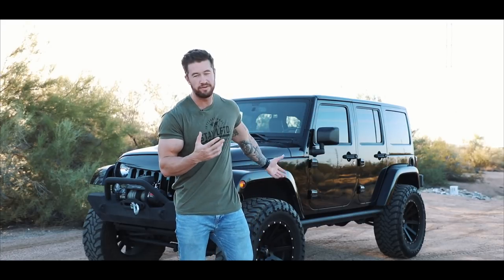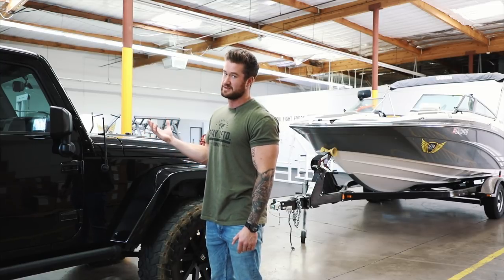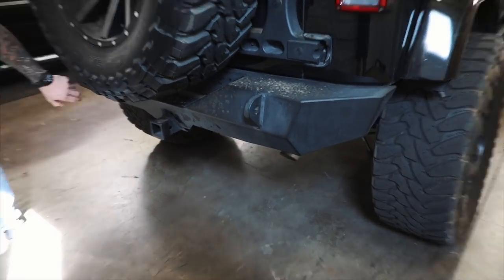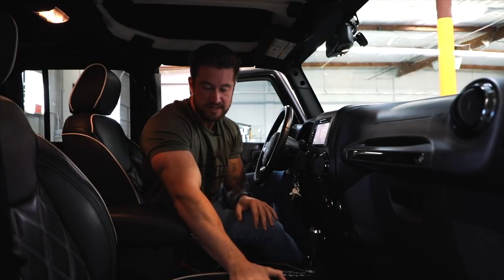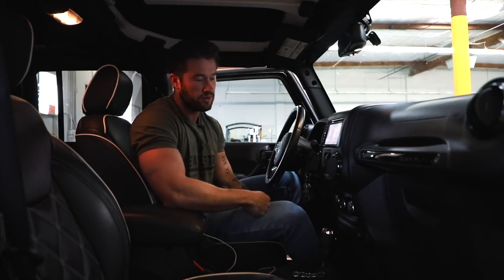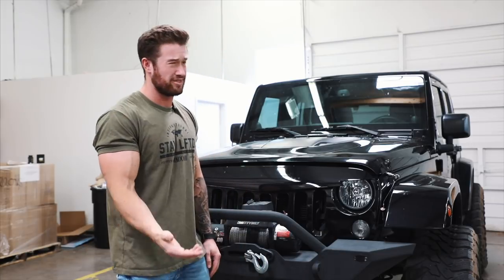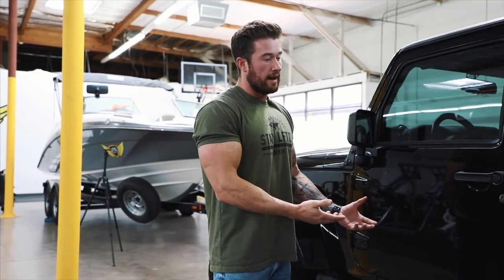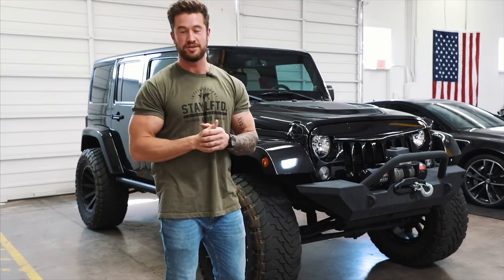JEEP WRANGLER - MY FINAL REVIEW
Here's my final review of my custom Jeep Wrangler.